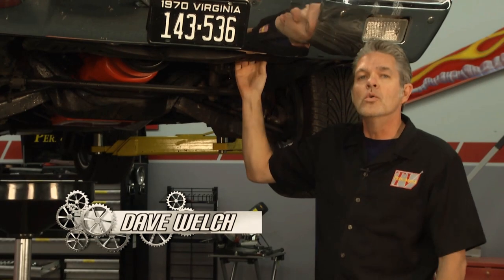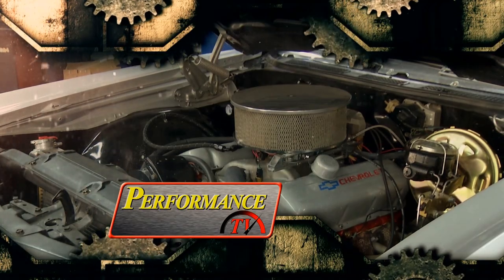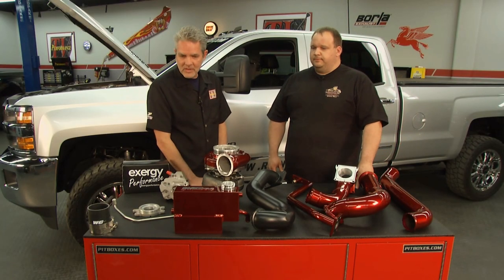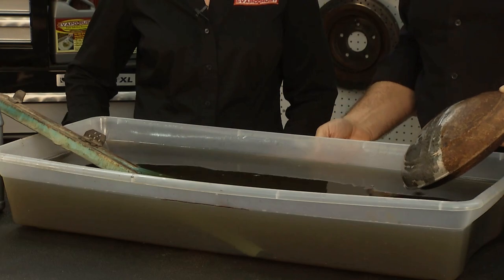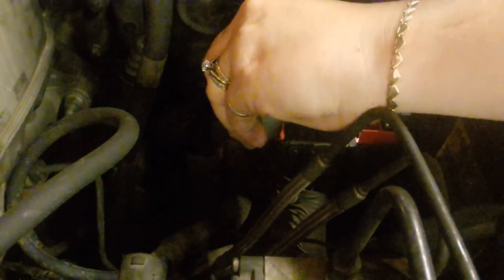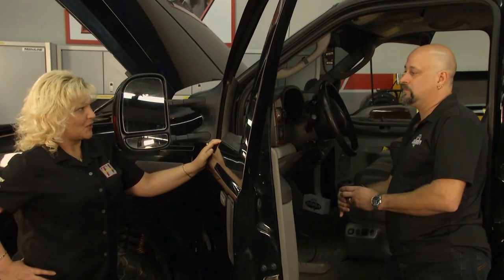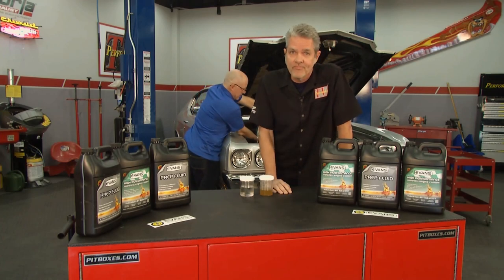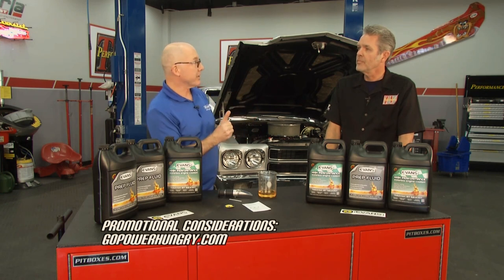Performance TV - Ep 1619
Performance TV, Episode 1619 -  May 2016 - Evans Coolant - Randall's Performance - Go Power Hungry - Kathy Fisher - David Welch.